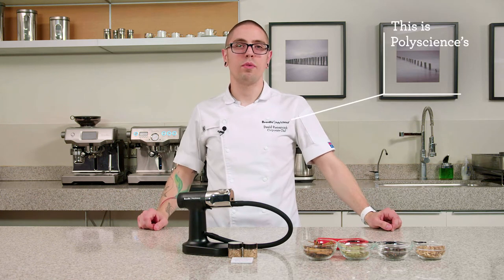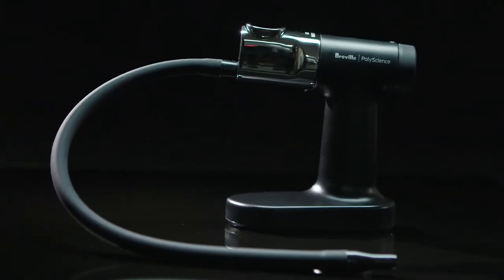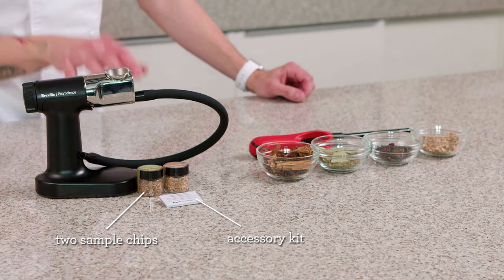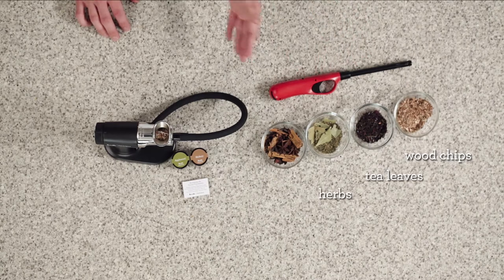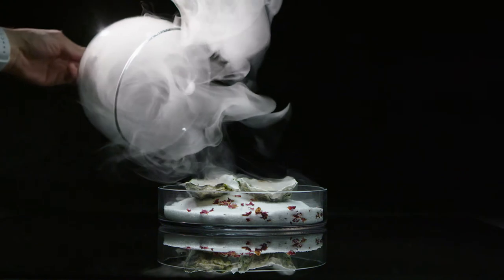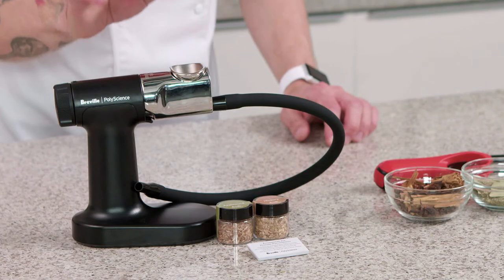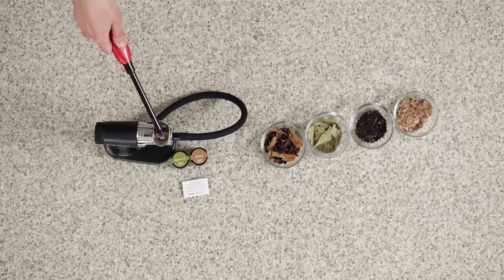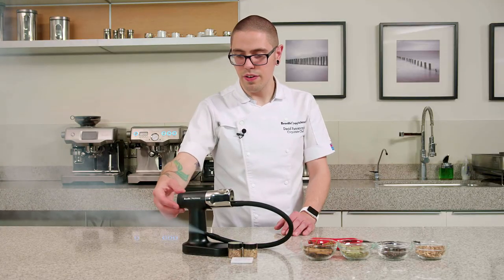The Smoking Gun® Pro | Introducing your new favorite smoke infuser | Breville Commercial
Effortlessly smoke any food or beverage.

Enjoy classic smokehouse flavors with the Smoking Gun® Pro which produces cold smoke, making it compatible with any kind of food or liquid. With hand-held flexibility and a silicon smoke tube, it is easy to use for infusion or finishing with a variety of smoky flavors and aromas. Your selection of combustibles including various wood chips, teas, herbs, spices, hay, and even dried flowers is limited only by your imagination.

Professional Tools for Chefs and Mixologists